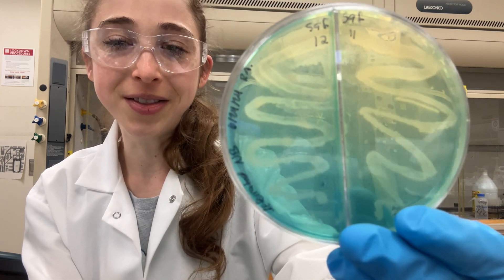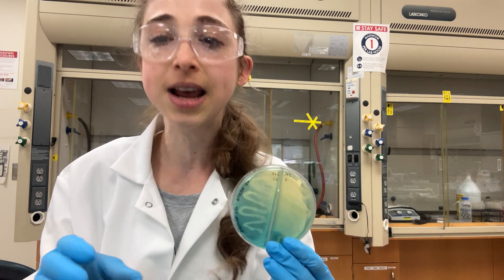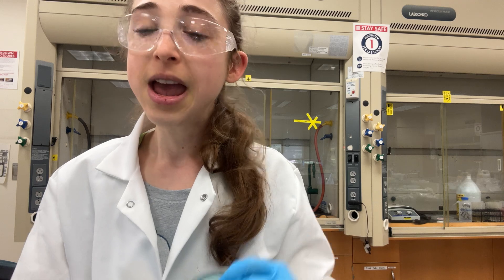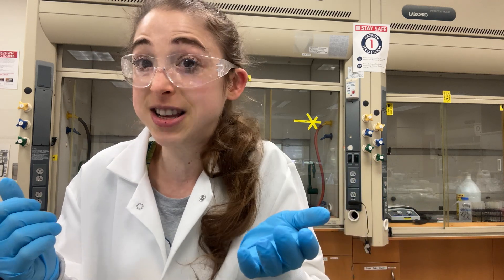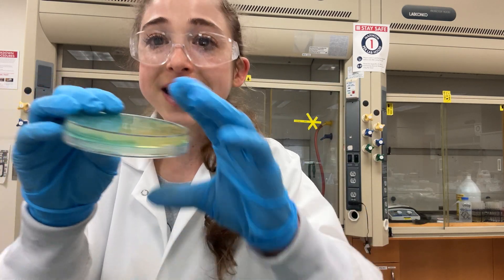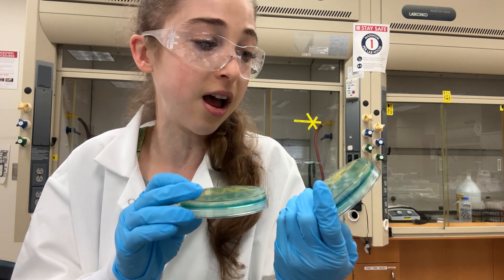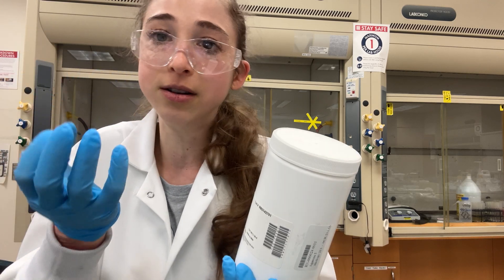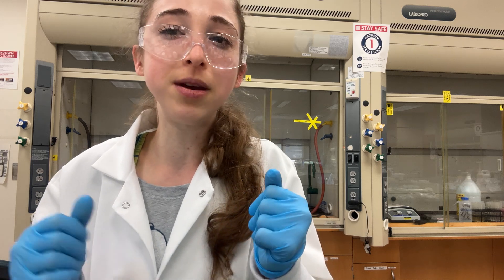Quick note from the Bibel lab update #8: O-CAS assay for siderophore production detection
The O-CAS (overalay CAS) assay tests for the production of siderophores, which are small organic molecules that some bacteria secrete to chelate (bind to) metals. Either to take them in to use (such as in low iron situations) or to remove them (such as removing toxic heavy metals, which is good for them and plants!)

You plate bacteria on media that has been deferrated (had iron removed, in our case by pre-treating the media with Chelex-100 resin, which binds to cations like iron). This iron starvation promotes the formation of siderophores by siderophore-producing strains. You let them grow on the plates for 3 days, then overlay the plates with a detection reagent that will change color in the presence of siderophores. The reason is that the overlay contains chemicals – CAS (Chrome azurol S) and HDTMA (hexadecyltrimetyl ammonium bromide) that form a complex with iron (provided in the form of iron chloride). The CAS/HDTMA/iron complex looks blue. When a siderophore steals the iron, the complex changes color. The overlay also contains agarose to make it all gelly and PIPES to keep the pH where you want it. Depending  on the type of siderophore produced, the dye can changes color from blue to orange (hydroxymates), yellow (carboxylates),  or purple (catechols).

There are a lot of CAS-based assays and their pros & cons are well-described in this good (and open access, so free for all to read!) review article on various siderophore assays and their pluses and minuses: Gomes, A. F. R., Sousa, E., & Resende, D. I. S. P. (2024). A Practical Toolkit for the Detection, Isolation, Quantification, and Characterization of Siderophores and Metallophores in Microorganisms. ACS omega, 9(25), 26863–26877.

Here’s the paper that set off the craze: Schwyn, B., & Neilands, J. B. (1987). Universal chemical assay for the detection and determination of siderophores. Analytical biochemistry, 160(1), 47–56.

And this is the O-CAS one we based off of: Pérez-Miranda, S., Cabirol, N., George-Téllez, R., Zamudio-Rivera, L. S., & Fernández, F. J. (2007). O-CAS, a fast and universal method for siderophore detection. Journal of microbiological methods, 70(1), 127–131.

These couple were good for planning things out prep-wise:

Louden, B. C., Haarmann, D., & Lynne, A. M. (2011). Use of Blue Agar CAS Assay for Siderophore Detection. Journal of microbiology & biology education, 12(1), 51–53.

This awesome undergrad dissertation

Huge props and thanks to Rory Abraham for these awesome results!